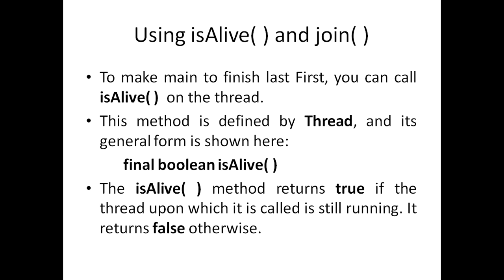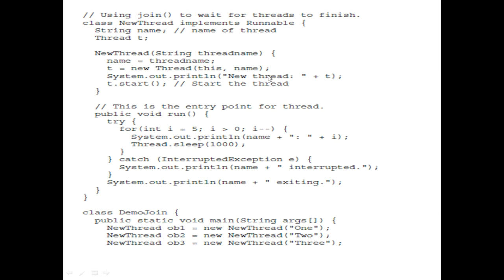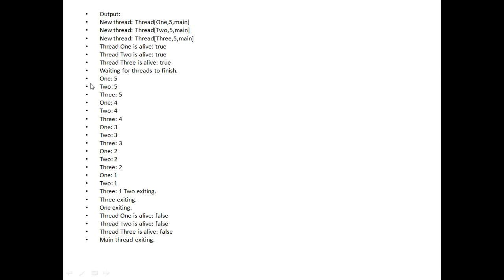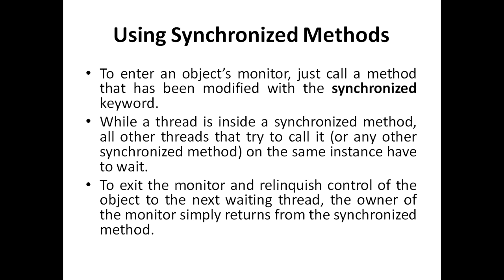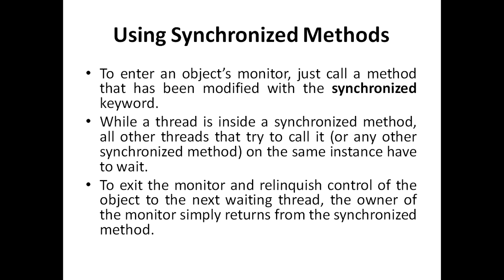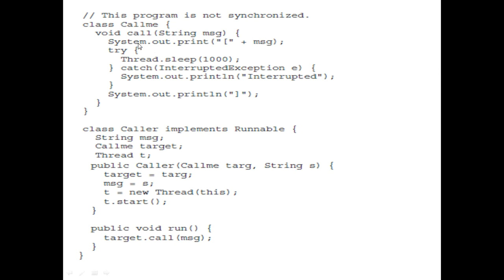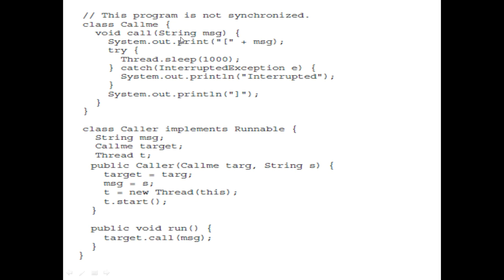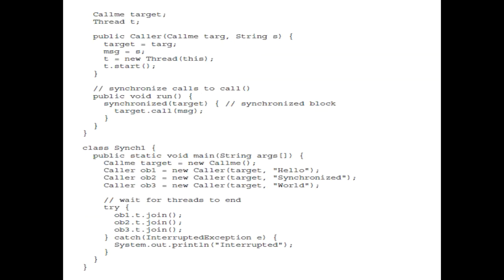OOC Module 4 - Multithreaded Programming Part 2